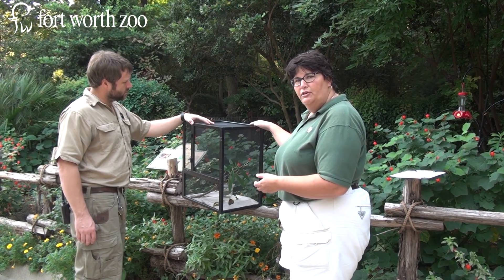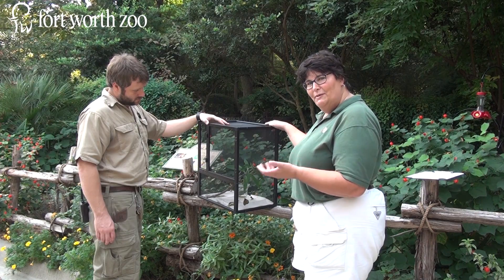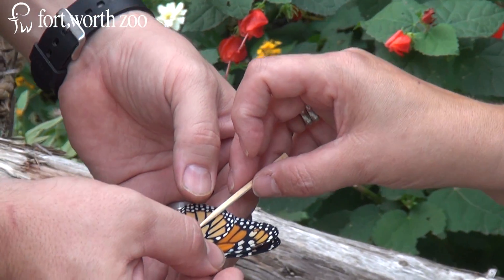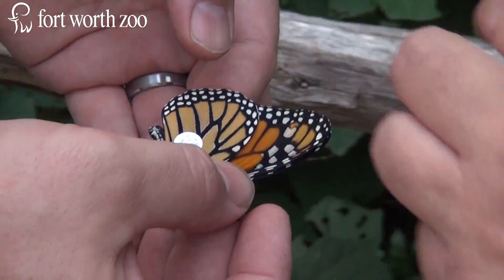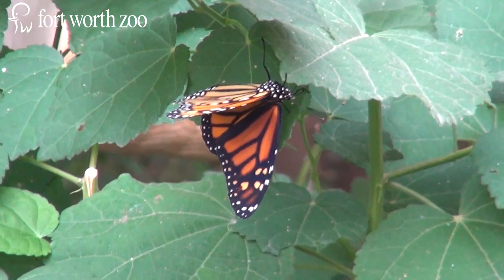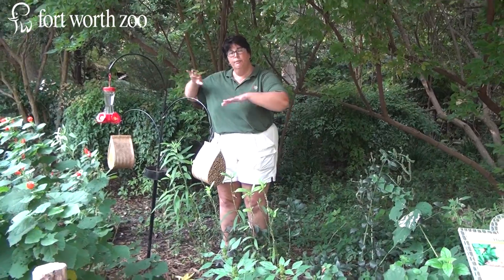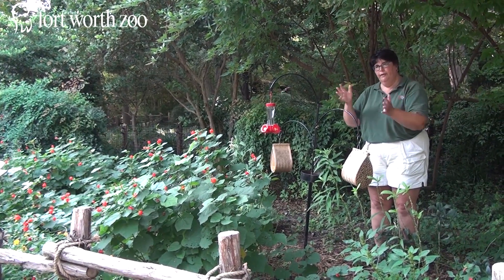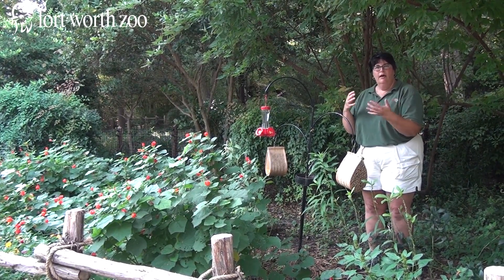Fort Worth Zoo tags and releases monarch butterfly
The Fort Worth Zoo tagged and released its first monarch butterfly! You may start to notice more of these fluttering creatures around town as they make their way south along the I-35 corridor toward Mexico. The tagging process allows officials to keep track of and monitor the animals while they are on their journey.